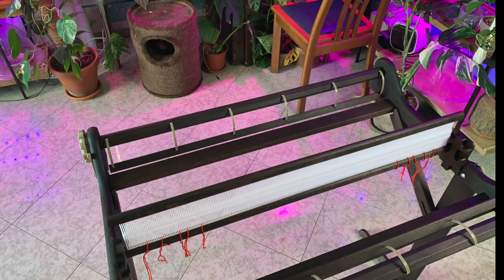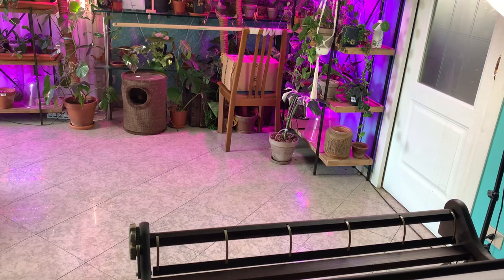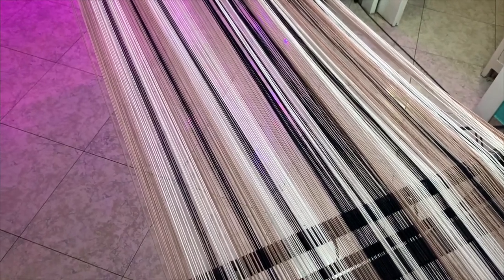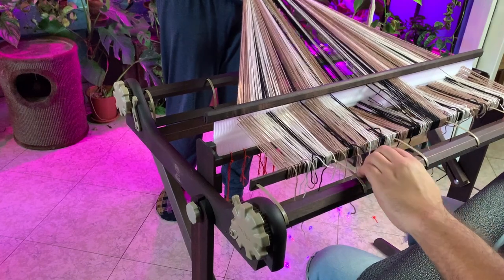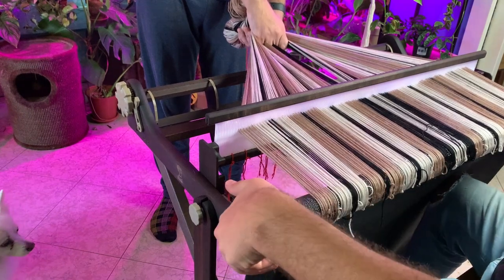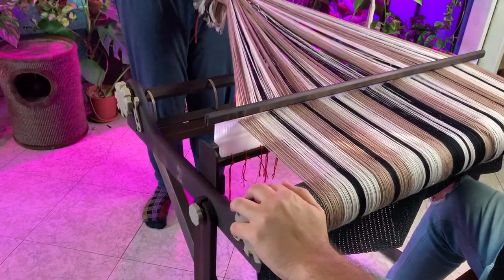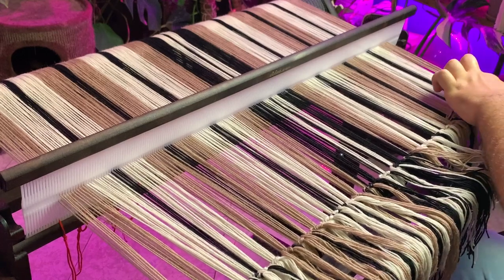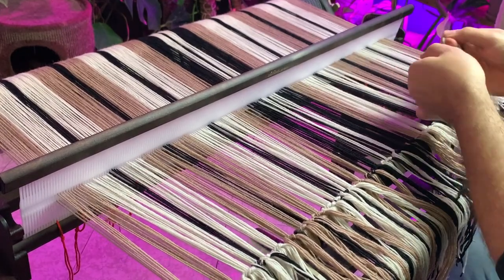How To weave on a rigid heddle loom PT.1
This is the first part on weaving on a rigid heddle loom, warping the loom and preparing for plain weave.